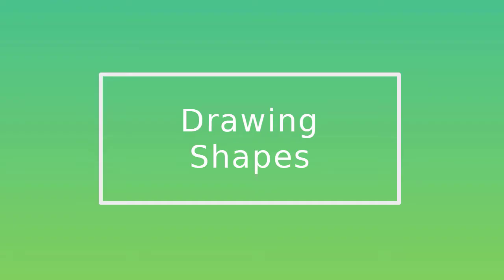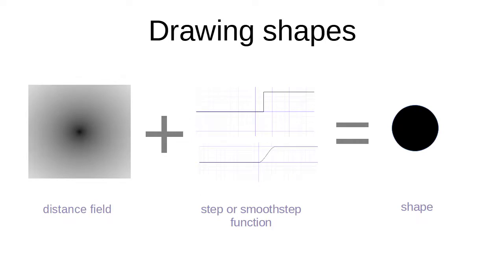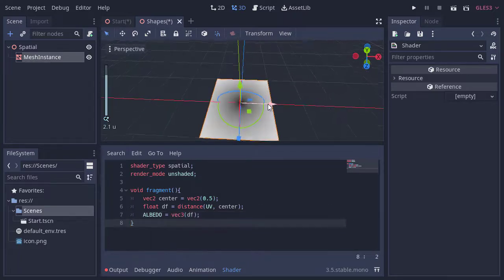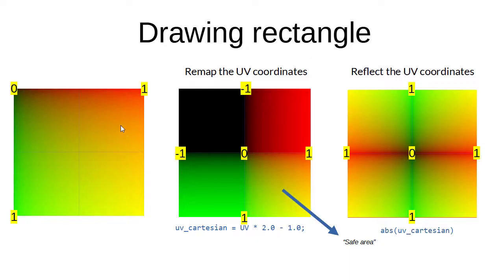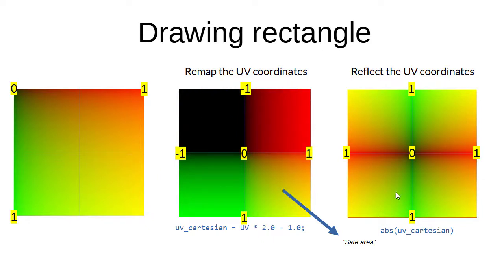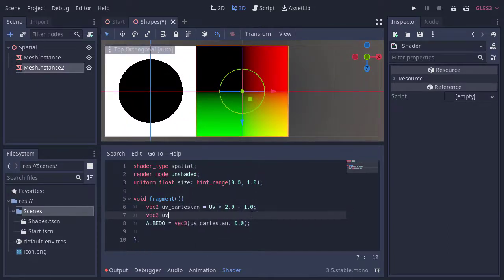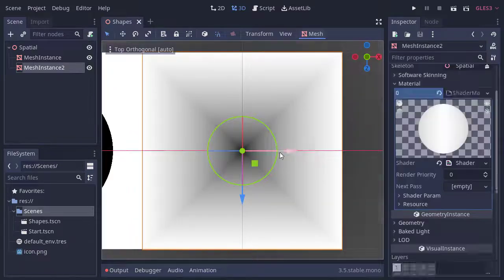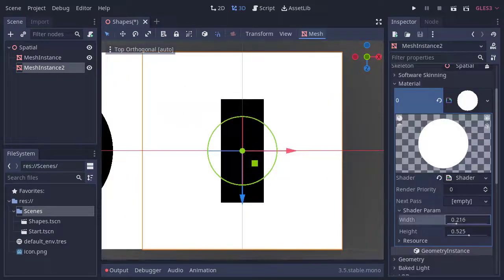GODOT Shaders for NOOBS - 007 Drawing Shapes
Distance field, drawing circle and rectangle